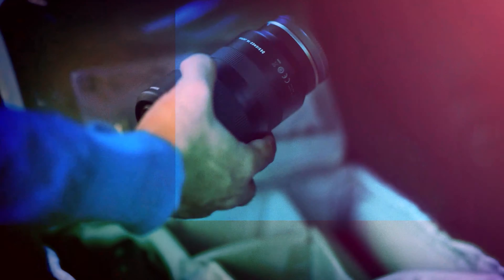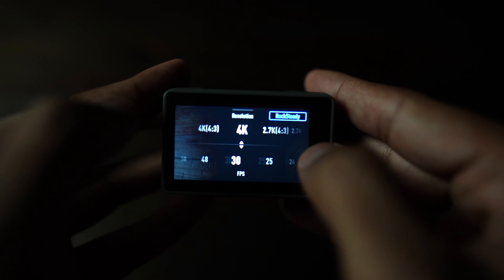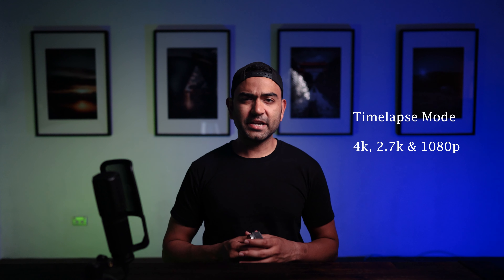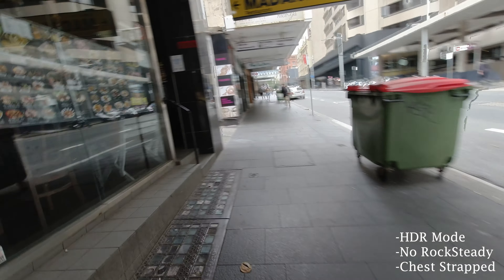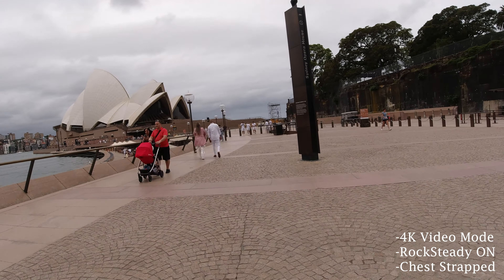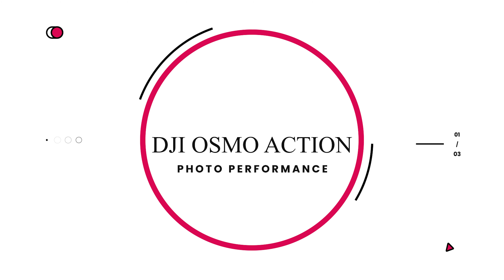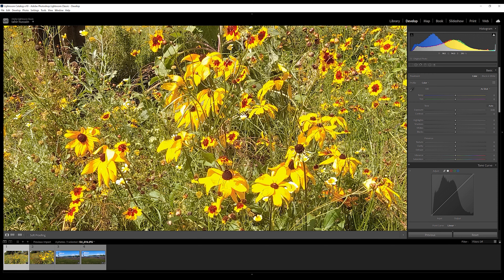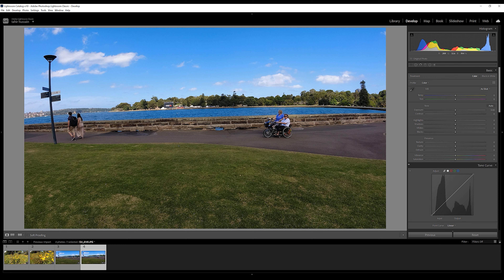DJI OSMO ACTION Is It Worth It ?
In this video i am going to give my full review of DJI's OSMO ACTION and is it really worth it purchasing in 2021.

DJI OSMO ACTION
Overview

Live the Action
Whether you want to record your world from behind a lens or be the star of the show, Osmo Action’s dual screens allow you to capture it all with the touch of a button. A vivid front screen lets you frame yourself effortlessly in any setting, while the back screen delivers a crystal-clear, hyper-responsive display. This durable, versatile action camera is jam-packed with advanced technology that lets you spend less time worrying about equipment and more time living the action.

Key Features

RockSteady, Made to Move
After years of providing advanced, reliable stabilization technology to filmmakers around the globe, DJI has gone one step further. RockSteady combines EIS with complex algorithms, delivering stable, shake-free footage no matter how heavy the action gets.

More Dynamic Detail with HDR Video
Dramatically enhance the dynamic range of your footage when recording with HDR video. This shooting mode delivers natural transitions between light and dark areas, capturing rich details that are often lost in environments with complex lighting.

Take Your Best Shot
Osmo Action packs a high-quality punch with 4K/60fps and 100Mbps video. This ensures your footage always matches the intensity of the moment while maintaining sharp details.

Creative Shooting Modes
Diverse shooting functions enable you to perfectly capture on-the-fly moments.

8x Slow Motion
Capture every epic move with jaw-dropping clarity and detail when you use 8x slow motion with 1080p resolution and 240fps.

Custom Exposure Settings
Shoot for the stars with manual and semi-automatic settings that allow up to 120 seconds of exposure, perfect for capturing the night sky.

Timelapse
Condense time and movement for stunning, easy-to-achieve results.

Timed Shooting Mode
Set up timed RAW shots, perfect for post-processing and additional control.

Life Doesn’t Wait, Neither Should You
Action OS is an extremely fast interactive system that combines an efficient, streamlined UI with three accessible buttons to provide rapid, flexible operation. Powering on, recording, and setting modes can all be done in the blink of an eye.

Custom Mode
For simplified use and upgraded efficiency, Custom mode lets you store, list, and select frequently used shooting modes and exposure settings.

QS Button
The Quick Switch button ensures modes and settings are easily and quickly accessible. It has multiple capabilities including options that let you flip between the front and back screen, change modes, and select custom settings.

SnapShot
SnapShot means you’ll never miss a moment of the action. Press the shutter button to power on and begin recording in under two seconds. Easily enter preset shooting modes by pressing the shutter button once when the camera has entered sleep mode or the is powered off.

Voice Control
Five voice commands make essential functions like filming, capturing photos, and powering down the device effortless.

Specs

2.25" back screen (640×360, 325 ppi)

1.4" front screen

Sensor
1/2.3" CMOS
Effective pixels: 12M

Lens
FOV: 145° f/2.8

ISO Range
Photo: 100-3200
Video: 100-3200

Electronic Shutter Speed
120-1/8000s

Max Image Size
4000×3000 pixels

4K (16:9) – 60, 50, 48, 30, 25, 24fps
4K (4:3) – 30, 25, 24fps
2.7K (4:3) – 30, 25, 24fps
2.7K (16:9) – 60, 50, 48, 30, 25, 24fps
1080p – 240, 200, 120, 100, 60, 50, 48, 30, 25, 24fps
720p – 240, 200fps

Slow Motion
720p - 120, 240fps
Speed: 4/8
1080p - 120, 240fps
Speed: 4/8

HDR Video
4K - 30, 25, 24fps
2.7K - 30, 25, 24fps
1080p - 30, 25, 24fps

Operating Time
A fully charged battery can support video recording at 1080P/30fps for up to 135 minutes (with RockSteady turned off), and 4K/60fps for up to 63 minutes (with RockSteady turned on).